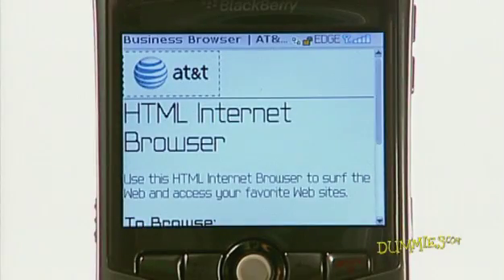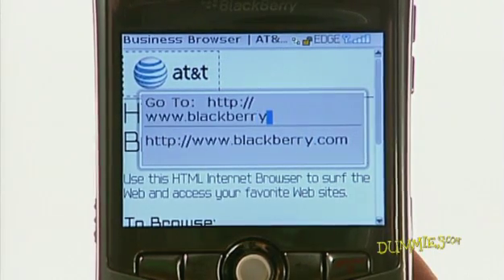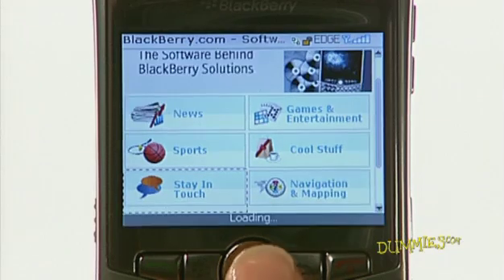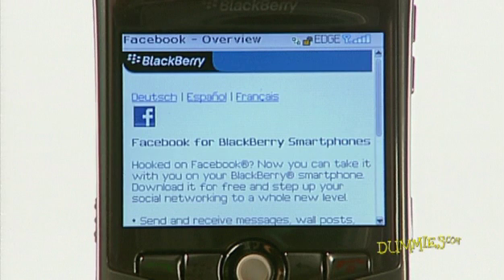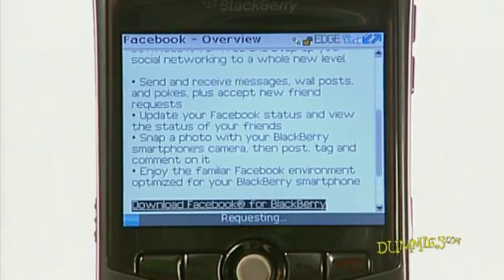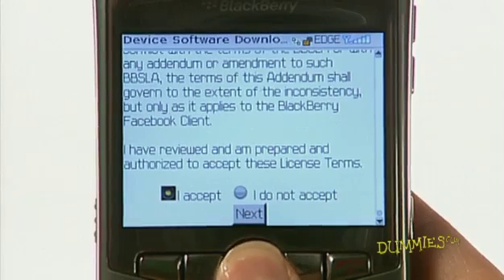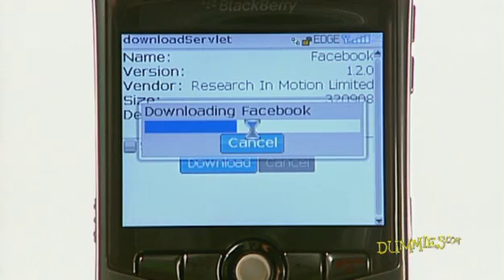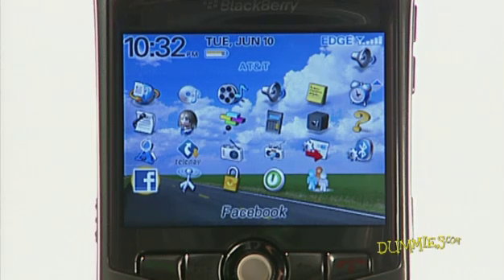How to Install Applications on a BlackBerry For Dummies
Downloading and installing applications for your BlackBerry takes a few steps. Load your BlackBerry with applications like Facebook, Yahoo! Messenger, or XM Radio Mobile depending on your model - Pearl, Curve, or 8820.